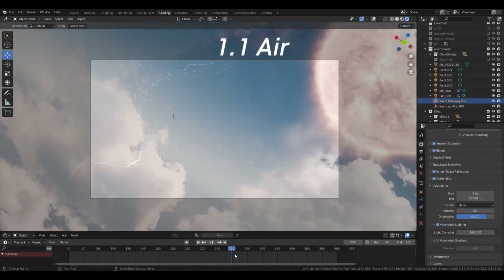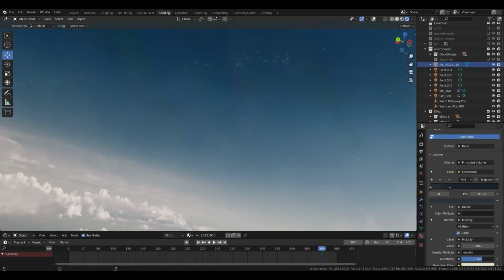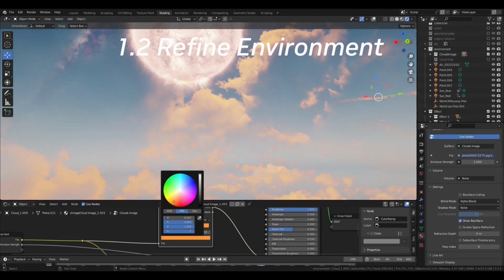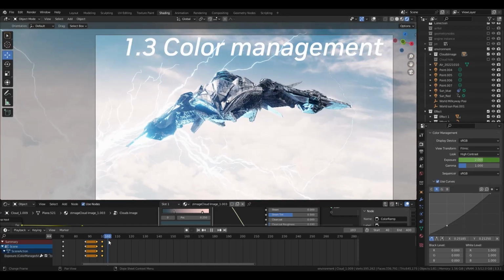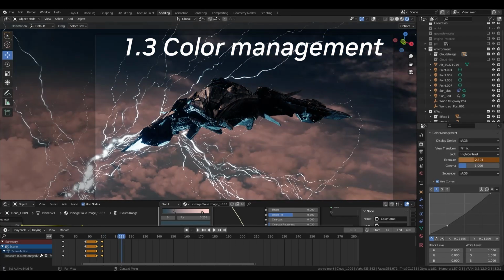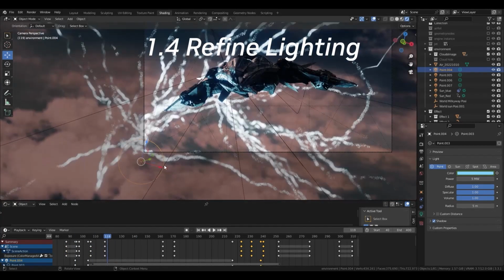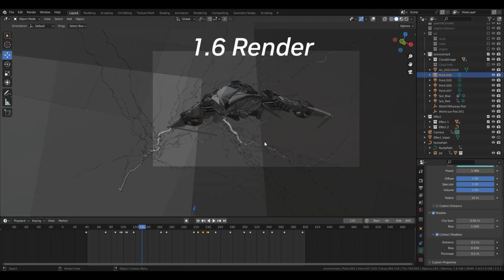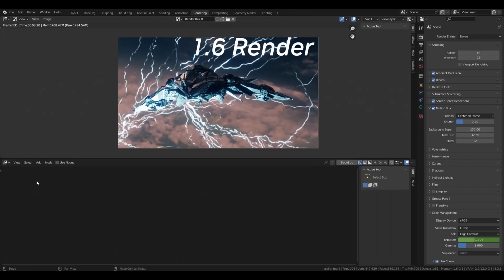Designing & Modeling Sci-Fi Ship in Blender & DaVinci Resolve w/ Wanoco4D Part 5: Lights & Rendering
Get ready to blast off in our newest Studio Sessions tutorial series. 🚀 Learn from the best as Wanoco4D explains how to create a sci-fi ship in Blender. Part 5 completes the project by creating lights & rendering.

🎨 Apps used: Blender, DaVinci Resolve